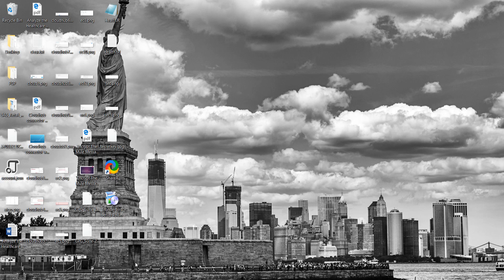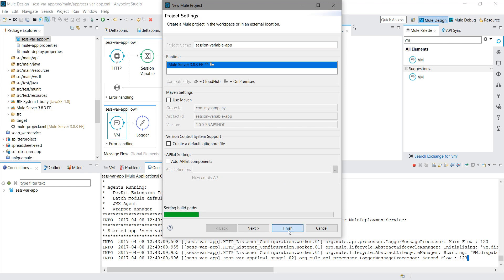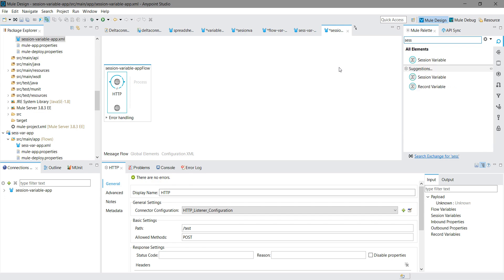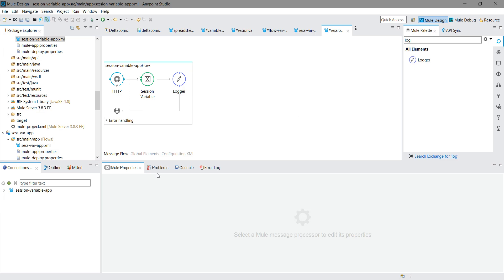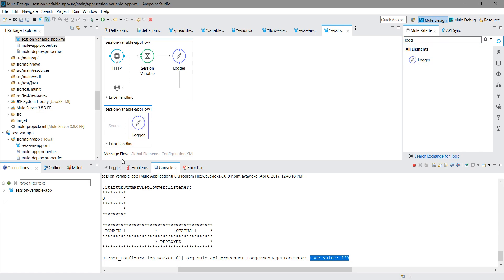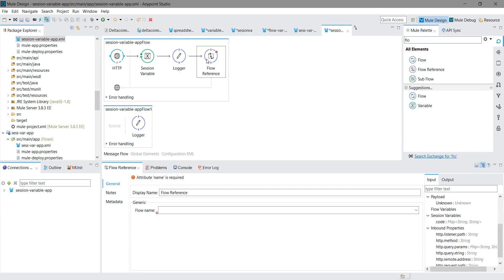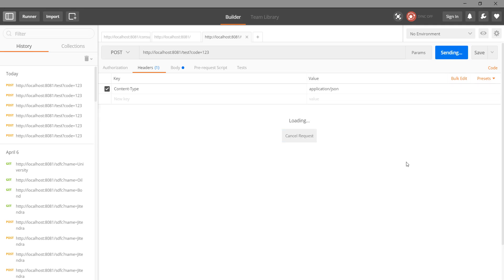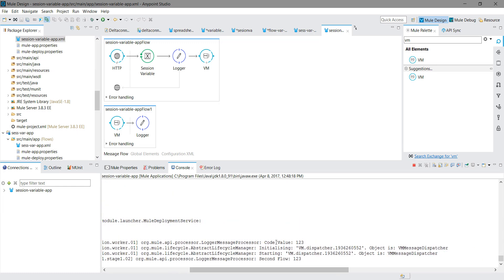Session Variable With Mulesoft